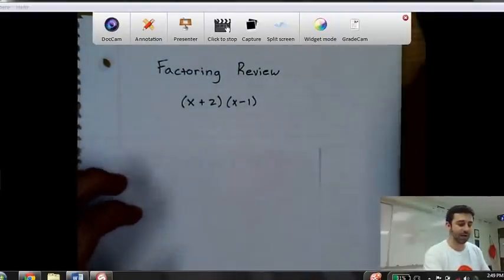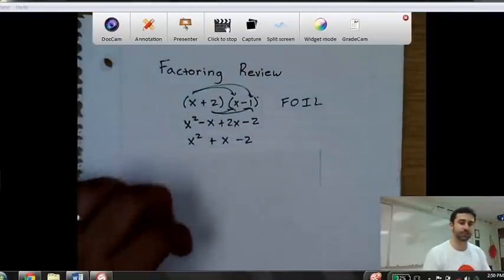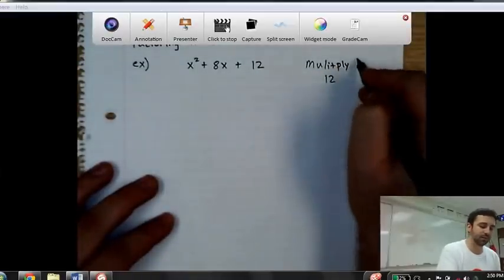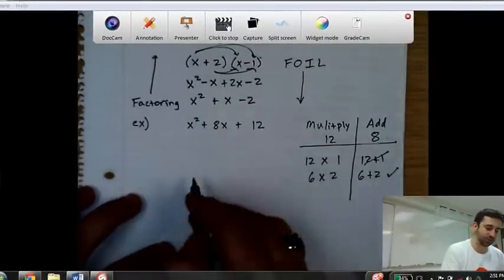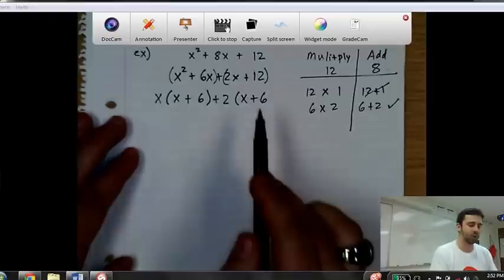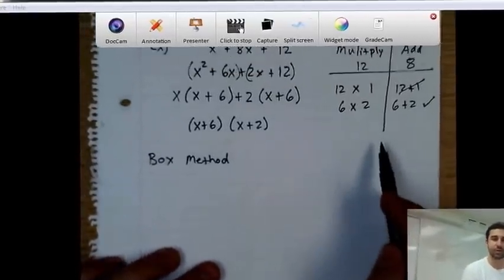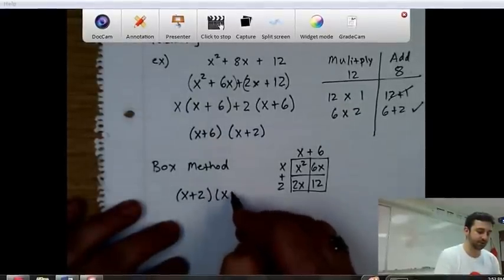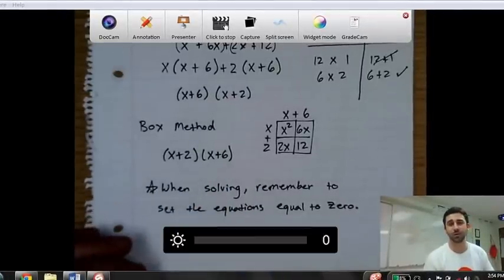A Review of Factoring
Traditional, by Grouping, and using the Box Method